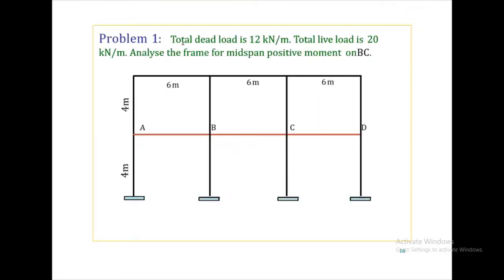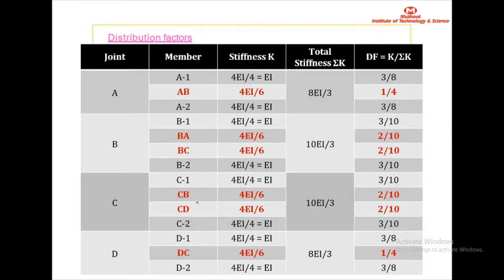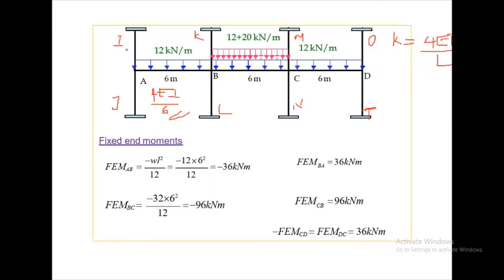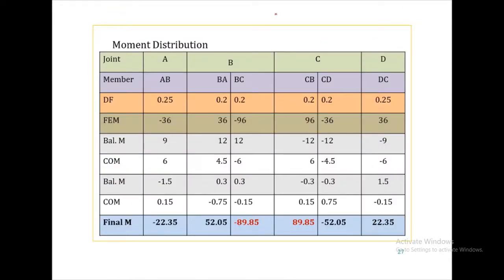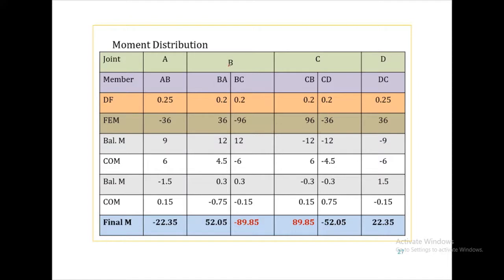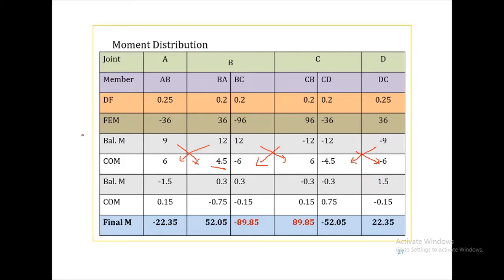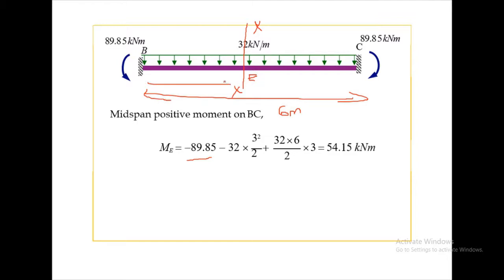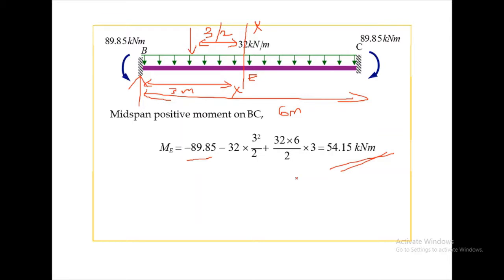Structural Analysis Part 2 (SA -3 - Problem for the Substitute Frame Method)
Hey KTU students!!
KTU Classes brings you SA 3 videos to help you with your studies.
The classes will be strictly according to the KTU syllabus.
Will be coming with the remaining portions soon!! Stay updated!!